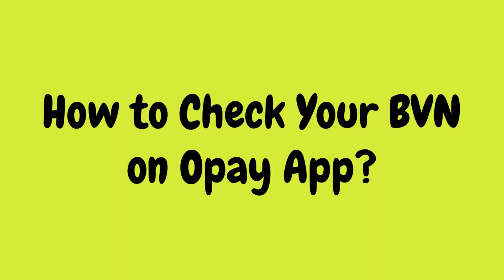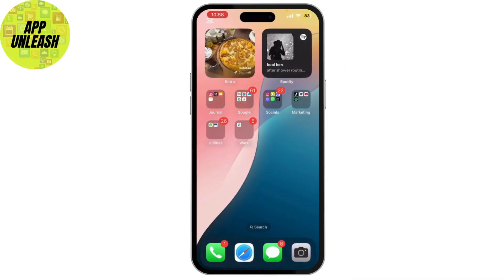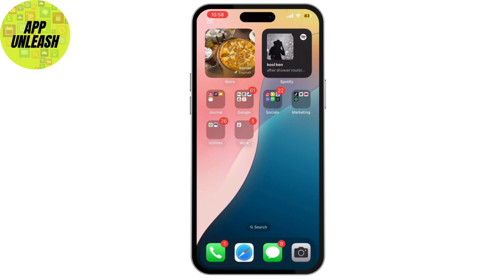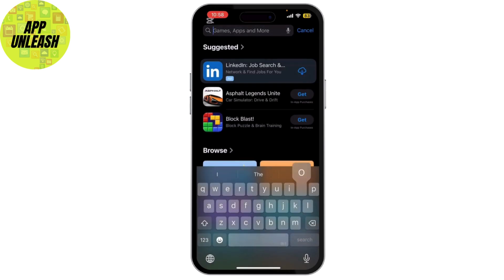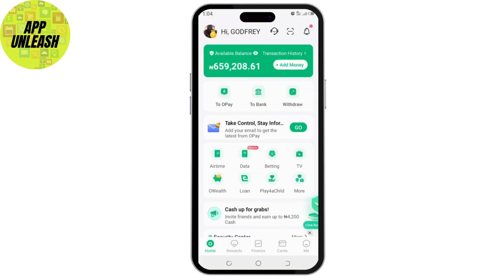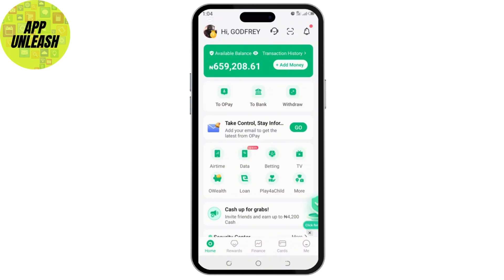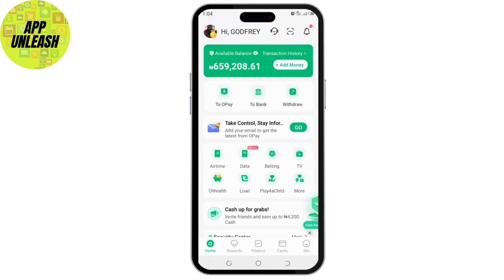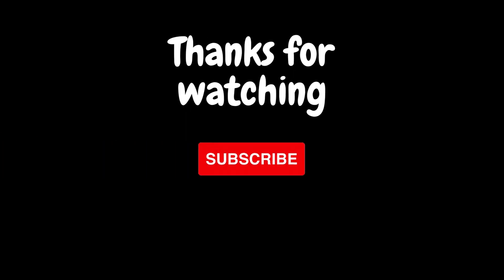How to Check Your BVN on Opay App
Need to check your BVN (Bank Verification Number) on the Opay app? This video will guide you through the easy steps to check your BVN quickly and securely. Whether you're asking, "How do I check my BVN on Opay?" or need help navigating the Opay app, this tutorial has you covered. Learn how to find and view your BVN in just a few simple steps. Watch now to see how you can check your BVN on the Opay app today!

Timestamps:
00:00 How to Check Your BVN on Opay App
00:10 How to Find Your BVN in Opay